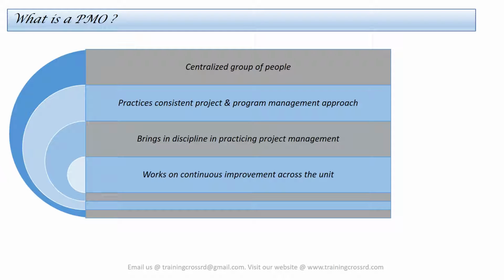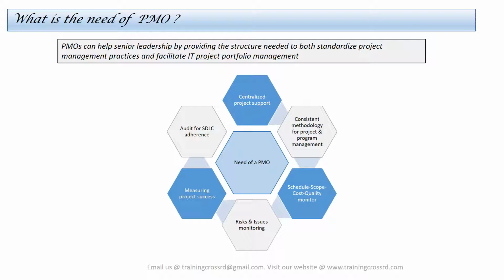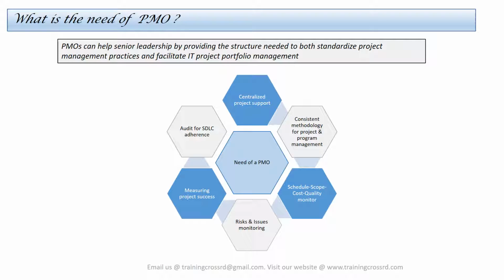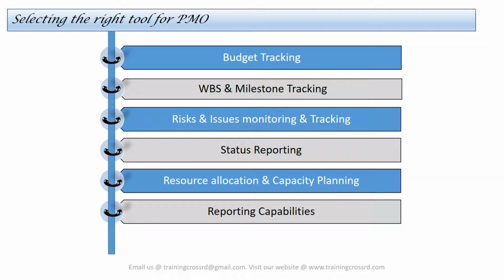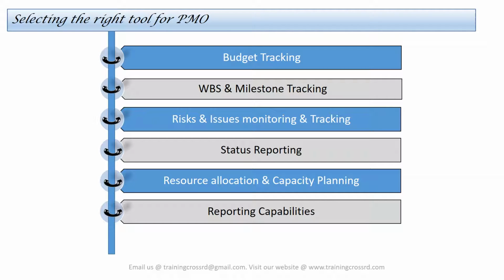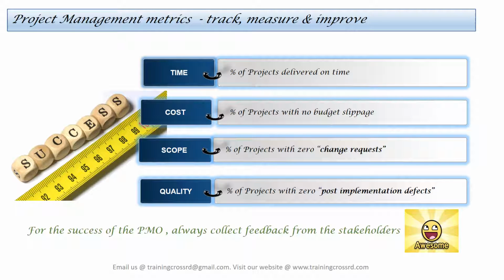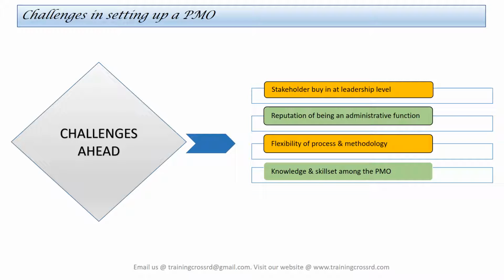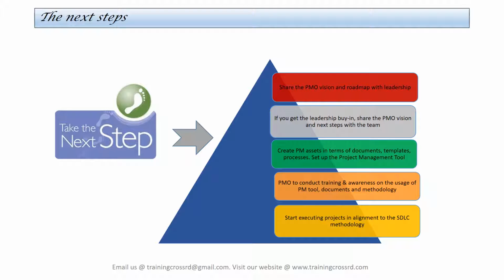PMO SetUp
A brief overview of how to set up a PMO